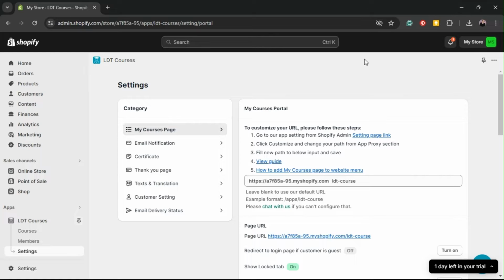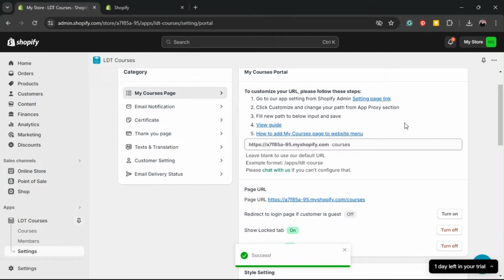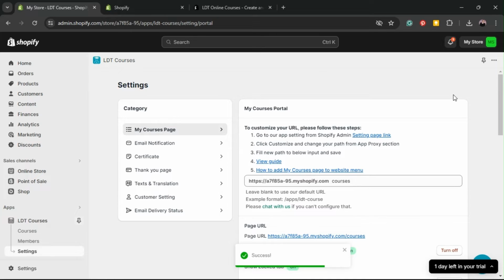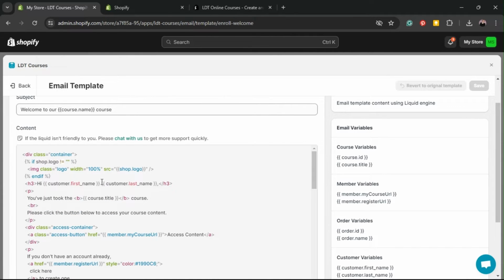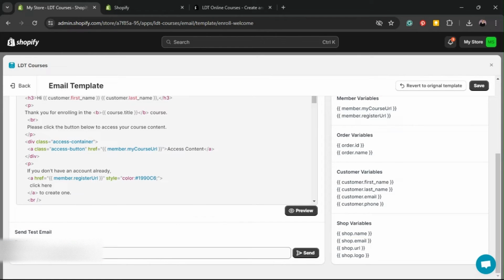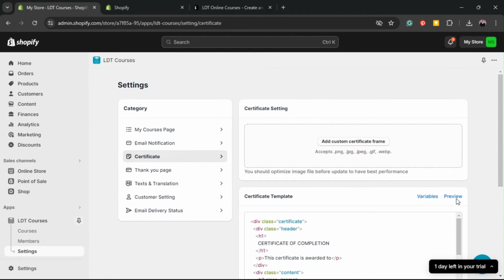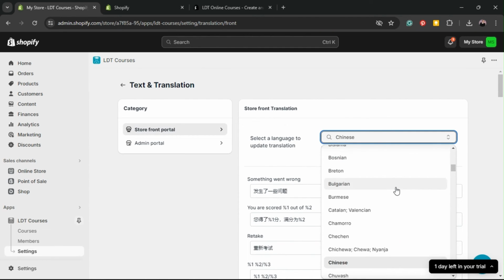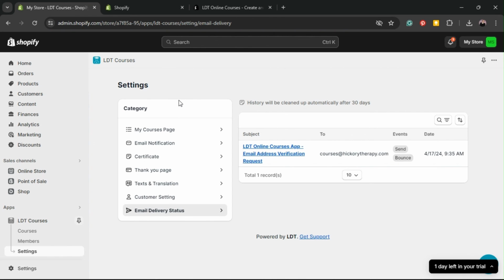How to Sell Courses On Shopify - P4 - Customizing Your Course Settings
In Part 4 of this 10-part series on how to sell online courses via Shopify, we take a deep dive into the LDT Online Courses app settings.

This allows us to customize and configure our courses to suit the needs of our therapy practice and our customers.